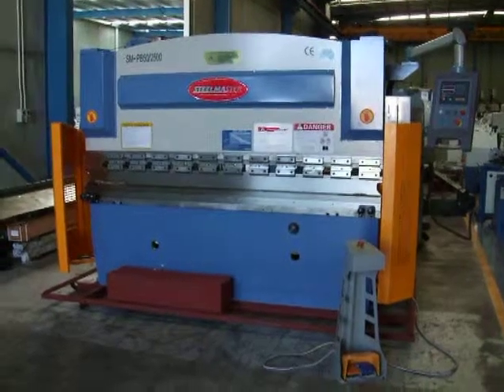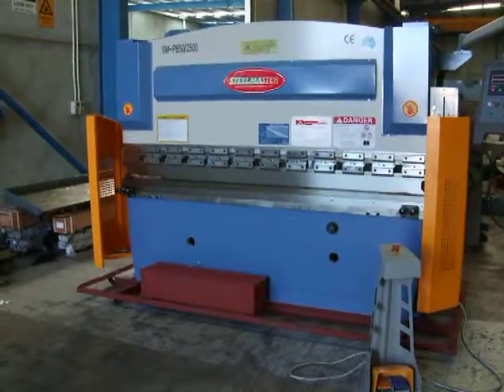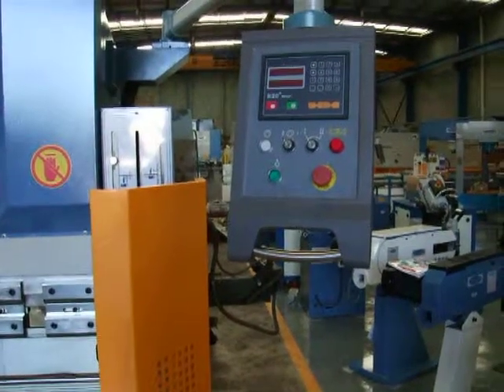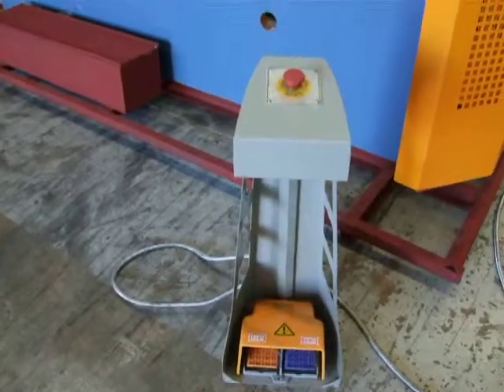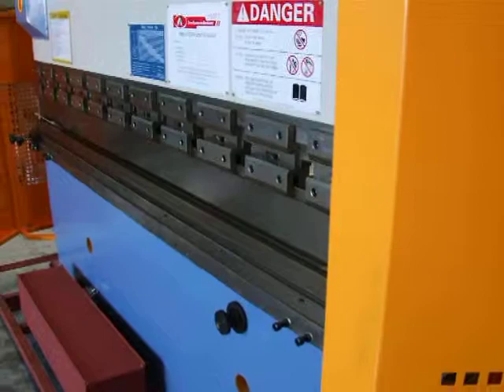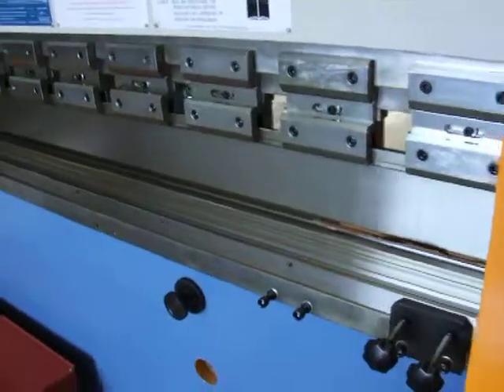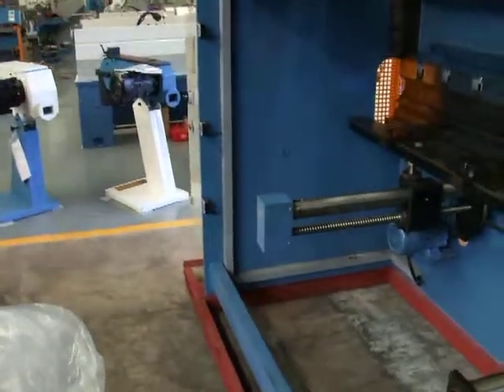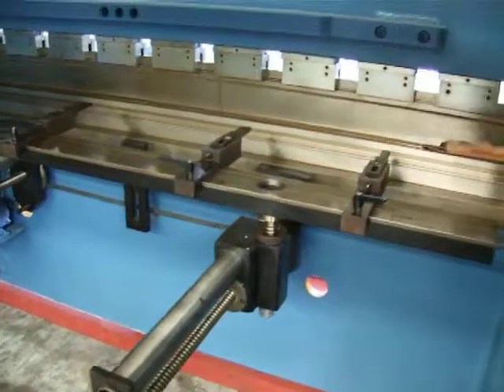Steelmaster Industrial NC Pressbrake Hydraulic 2500mm x 50Ton Capacity Model: SM-PB70-2500NC2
DESCRIPTION:
Steelmaster Industrial Hydraulic NC Pressbrake 2500mm x 50Ton Capacity Model: SM-PB50-2500NC2

Introducing our New Steelmaster Metalworking Hydraulic 2 Axis NC2 Operated Pressbrake Machine.

Key Features:
• 2500mm x x 50Ton Capacity.
• Heavy Duty Frame with 2000mm Frame Gap & 250mm Side Throat.
• 2 Axis Etsun NC Programmable Controller.
• Full Top & Bottom Multi Vee Block Tooling.
• NC Ball Screw Power Operated Backguage.
• Quality Rexroth Hydraulics & Siemens Electrics.
• Front Physical Guards -- Rear Laser Light Guards Fitted
• Front Physical Laser Guards Fitted at Approx $4995+GST
• SKU Stock Code: 19-0132

Call Asset now on more information regarding this product.

Our main Product we offer is Steelmaster with a detailed listing below.

Steelmaster Metalworking Hydraulic NC Pressbrake.
When looking for a quality Metalworking Hydraulic Pressbrake, look no further than Steelmaster Industrial. Steelmaster Industrial's Metalworking Hydraulic Pressbrakes offer the Sheetmetal worker a very high quality machine with superb features and tight tolerances at reasonable prices. Steelmaster carries over 20 models of Metalworking Hydraulic NC & CNC Pressbrakes in stock at all times for quick shipments. Steelmaster Industrial's ever growing line of Metalworking Hydraulic Pressbrakes consists of NC Operated & CNC along with a large range of tooling & accessories. Depending on your needs we have the model for you, starting with our cost effective NC machine to our Foldmaster CNC2 Graphical Models. You won't be disappointed.

NC Operated Hydraulic Pressbrakes
With many models to choose from our Hydraulic NC Pressbrakes offer the best "bang for the buck". The NC model comes standard with an Etsun E200 fully programmable controller operating the Y & X Axis. Large side throats and also distances between the frames are also an added bonus. Full Top & Bottom tooling is supplied, front sheet supports, & ballscrew backgauge system. We fully believe that we have packed our Hydraulic NC Pressbrakes with as many features that we can think of to assist you with working smarter -- not harder! We offer our Hydraulic NC Pressbrakes in sizes from 1320mm x 30Ton ~ 6000mm x 600Ton with larger models available on request. Safety Laser Light Guards are an addition, however we offer these at a very competitive price --

CNC Operated Hydraulic Pressbrakes
Steelmaster Industrial offers our new Foldmaster CNC Controller on our CNC range. This would have to be the best CNC system on the market for power and ease of operation. Our Hydraulic CNC Pressbrakes have been fitted up to offer you the best selection of features. In addition to the NC models our CNC models offer, sliding front sheet supports, Foldmaster CNC graphical controller, quick clamp tool holders, quality imported precision backgauge system and fingers & safety light laser guards are included!!!